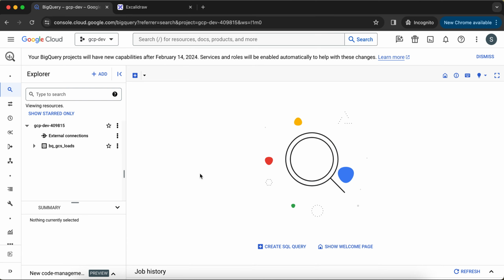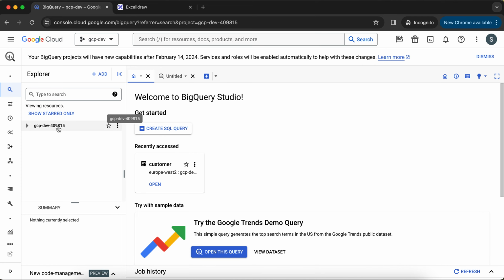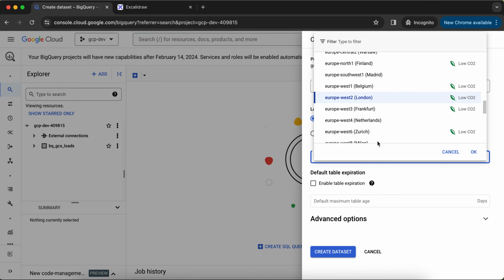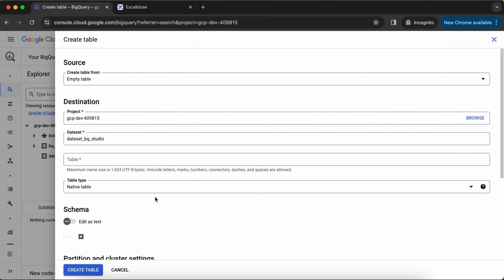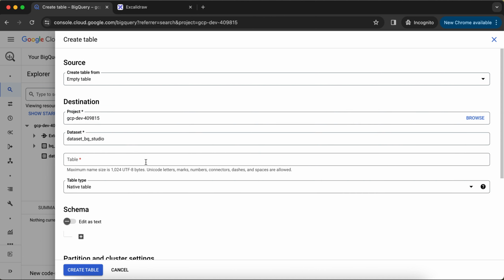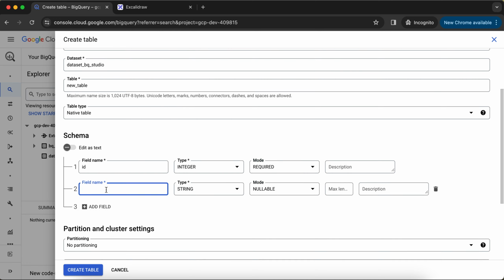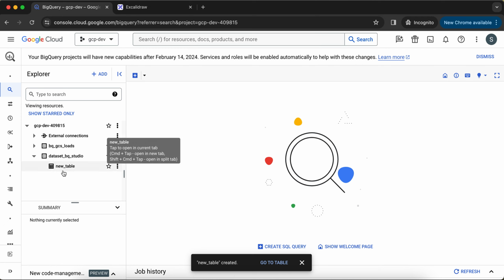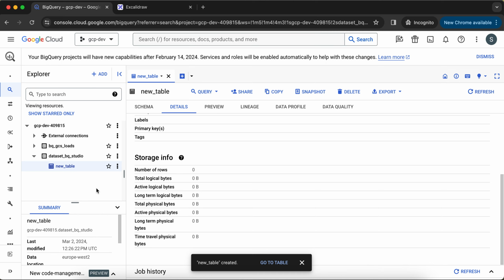GCP Tutorial - 21 : BigQuery | BigQuery Studio Tour | BigQuery Datasets | BigQuery Tables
This tutorial talks you through the BigQuery Studio & demonstrates how to interact with BQ Studio creaing BQ datasets and tables